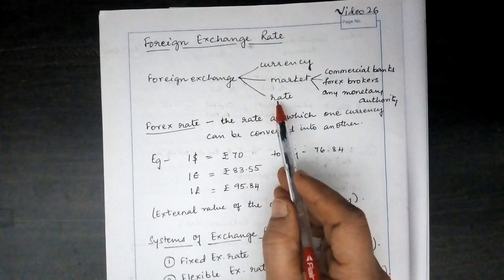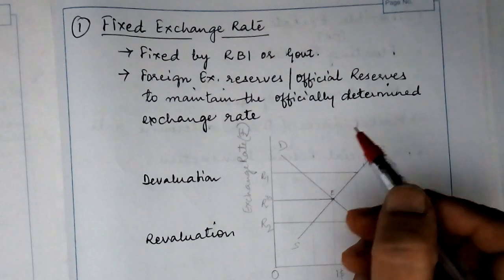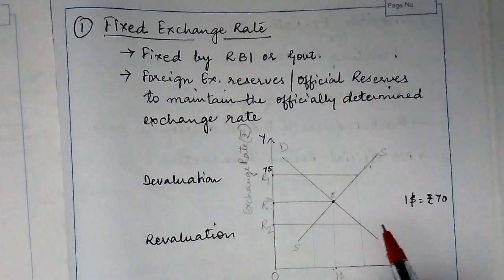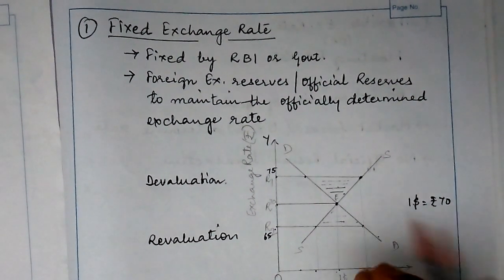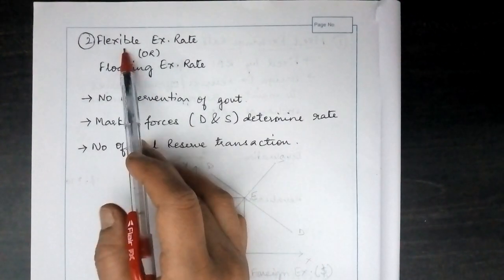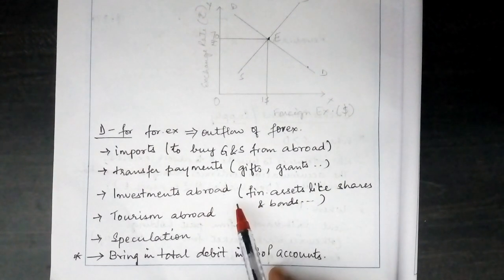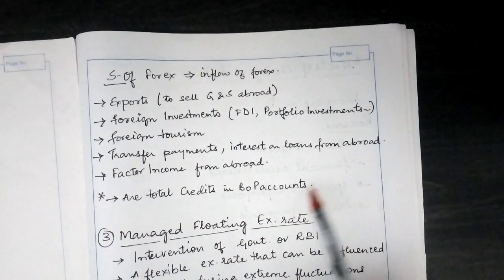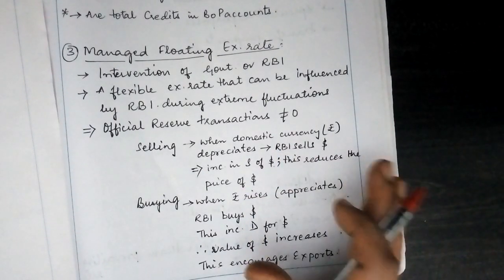XII Macroeconomic #26// Foreign Exchange Rate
Fixed Exchange Rate
Floating Exchange Rate
Managed Floating Rate